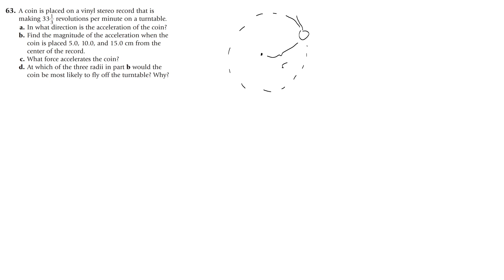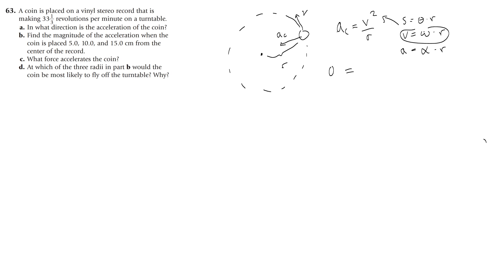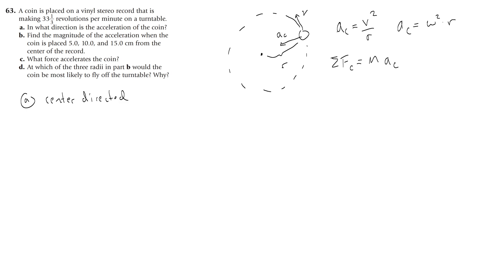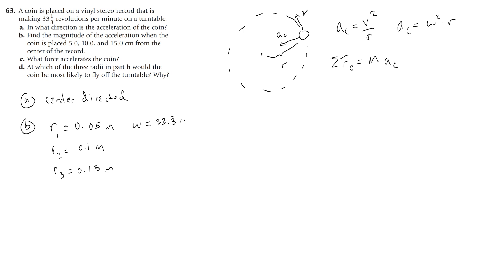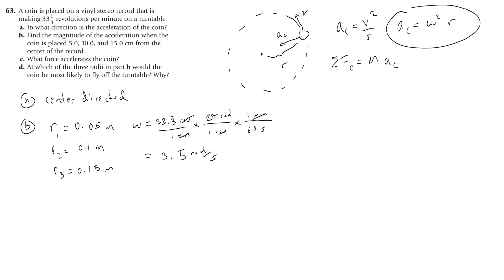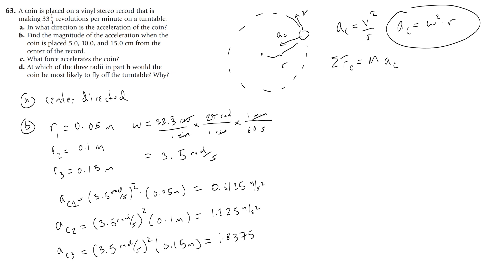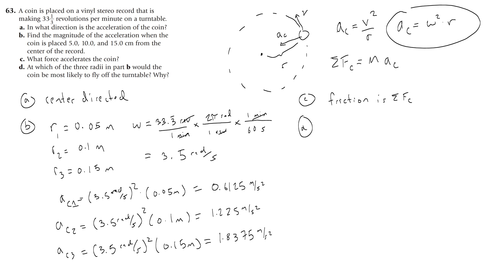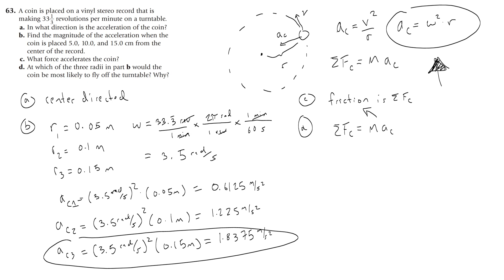Easy Centripetal Force Example Problem Solution (Coin on Record Player)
The coin on a record player is a classic physics problem where friction is the centripetal force causing the coin to change direction and move in a circle. This solution goes over how to find the centripetal acceleration and centripetal force.